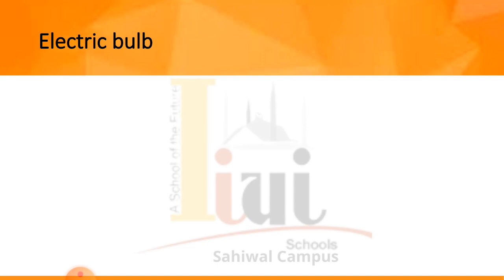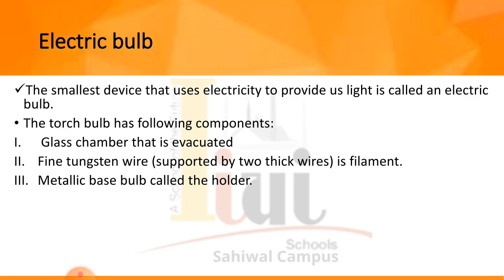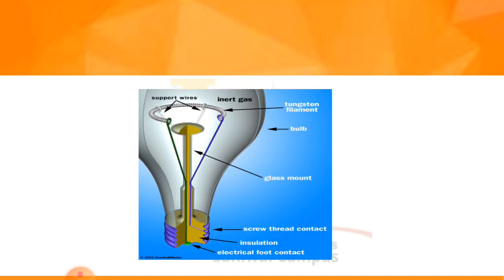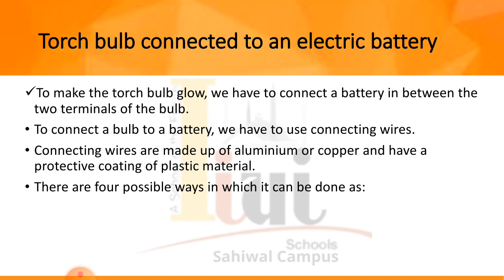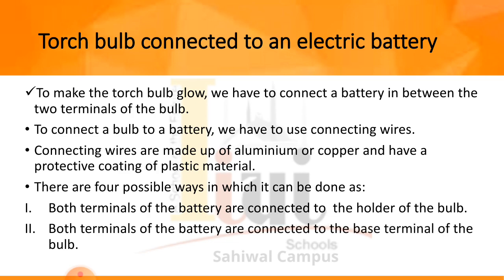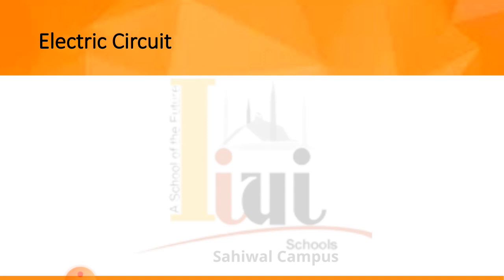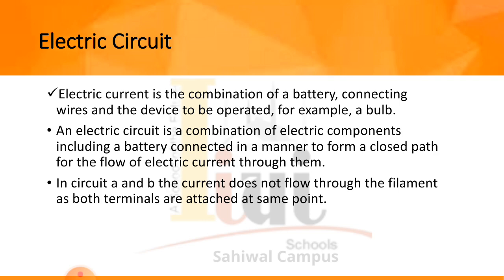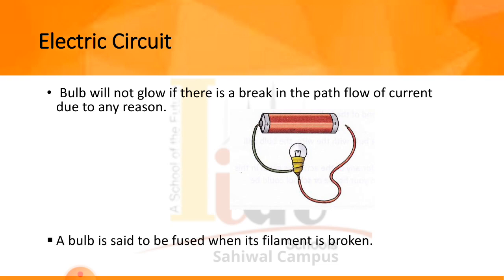Grade 6 Science lesson 13 lecture 2